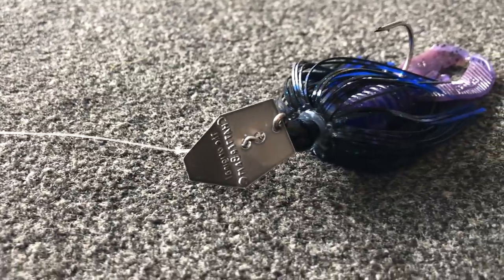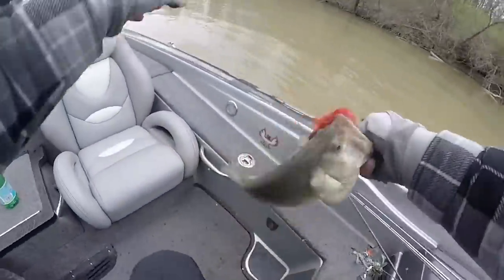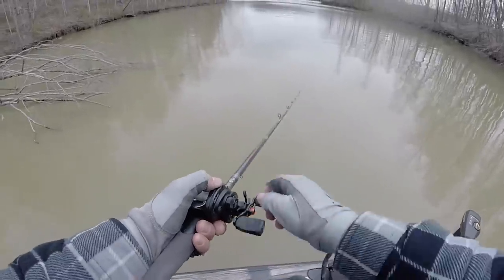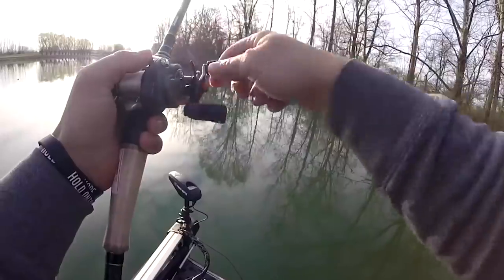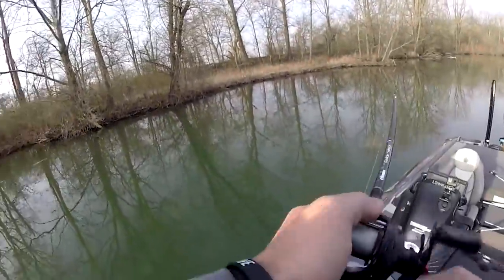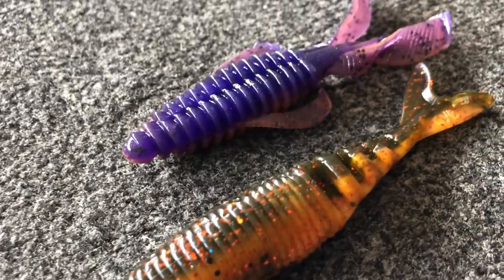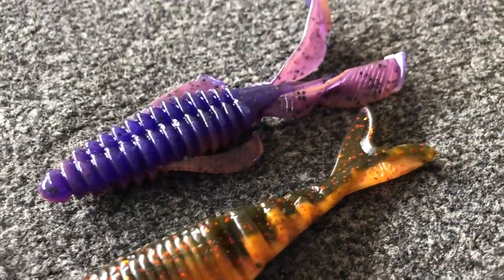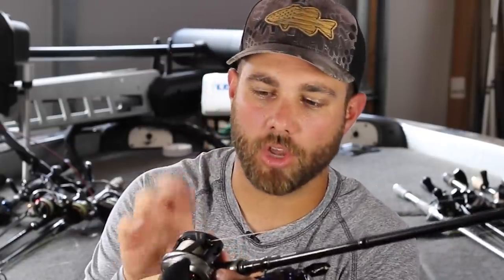STOP Fishing CHATTERBAITS Like This (5 Bladed Jig MISTAKES)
Chatterbaits (bladed jigs) are one of the most effective and versatile lures to catch a lot of bass and big bass! However, there are a lot of bass fisherman making 5 big mistakes with chatterbaits!

One of first things that I lot of guys don't do with chatterbaits, is vary the retrieve. You don't want to just cast it out and reel it in, add some action by letting the bait fall from time to time. This will double your bites.

Another thing as bass fisherman that we do is we always use the same baits and trailers. You want to use a different chatterbait trailer depending on where you are fishing the bait. Some trailers are better for wood and some trailers are better for grass.

Don't ever complicate chatterbait color selection either. I keep it really simple. I like a white, green pumpkin, black & blue and red. These 4 colors will have you covered no matter that time of year or water condition you are fishing.

Chatterbait rod are also important, always use a rod that has a moderate action. I personally like this Okuma Rod that is actually made from crank baits.